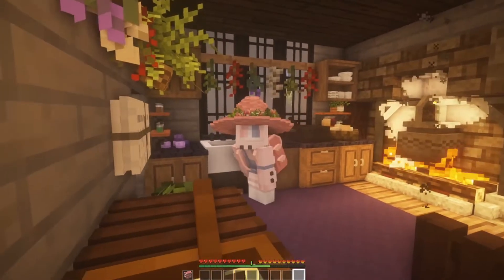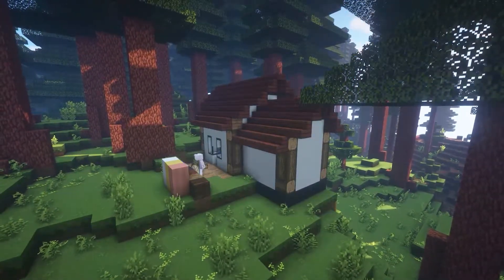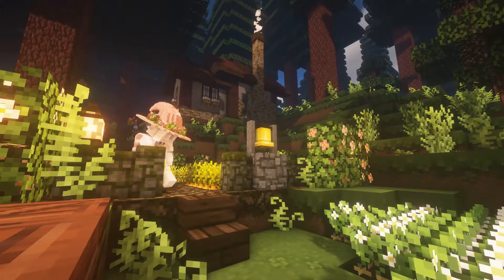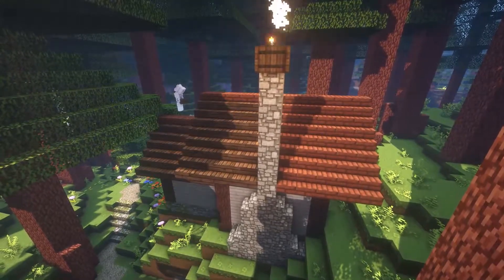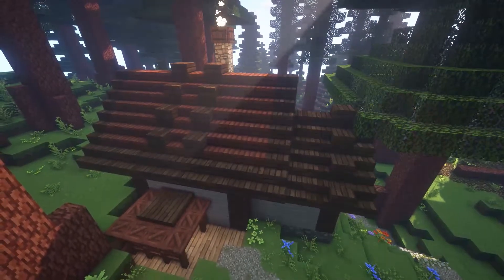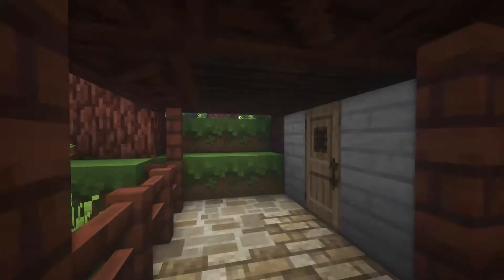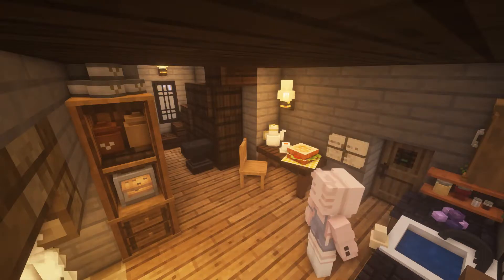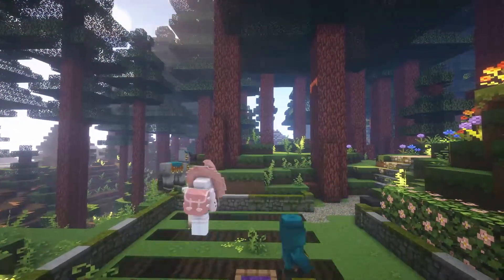Generous Gardens Redwood Cabin build🍄🍂 || speedbuild timelapse{𝑨𝓮𝒔𝓽𝒉𝓮𝓽𝒊𝓬 𝓜𝓲𝓷𝓮𝓬𝓻𝓪𝓯𝓽}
Hased from the sunflower fields by that pesky trader and his entourage, Boachii retreated to the redwood forest to build a cozy cabin in the forest. While she may have thought the steep mountainous terrain would make passage difficult for the trader, and that the large shady redwoods would provide cover, the pest found her!

Comment “mushroom muffin” 🍄🍂 if you read this 💖🦋

»Time Stamps
build ⌁ 00:46
Feeding the Mooblooms ⌁ 01:43
Interior ⌁ 03:08
Kitchen ⌁ 04:27
Fireplace & living room ⌁ 05:08
telephone lounge ⌁ 06:08
Amazon package?? ⌁ 06:47
Sunflower Loft ⌁ 07:38
Hanging plants ⌁ 09:08
Questions ⌁ 10:22

»Minecraft
- 1.14.4 with Optifine and Fabric

»Resource Packs
-Mizuno’s 16craft & CIT & Invisible Item Frame Pack

-Mods
-Traverse
-Terrestria

»Shaders
-BSL Shaders

»Music
Song: Thomas Gresen - No Drama